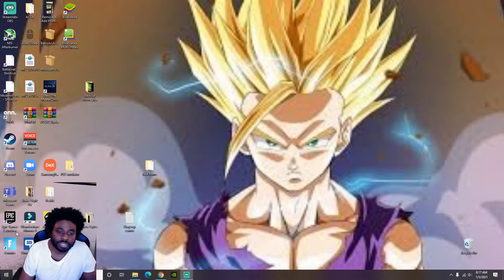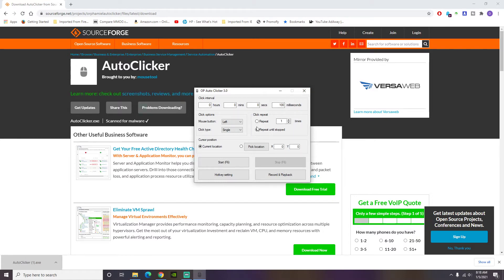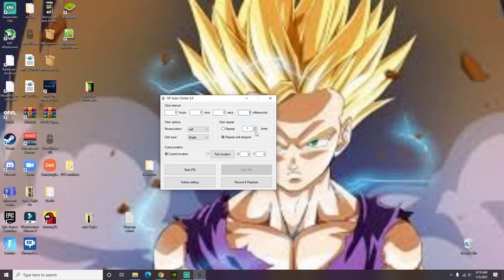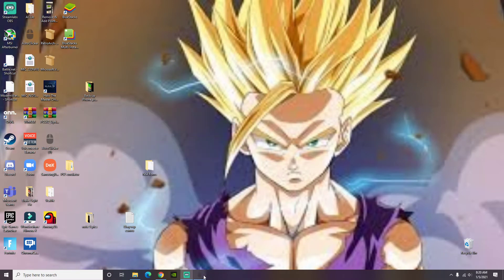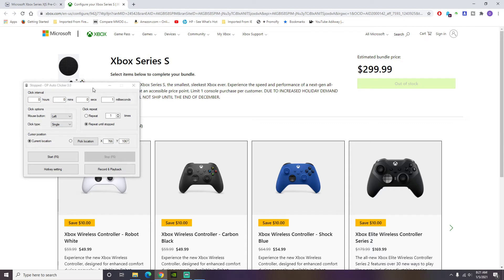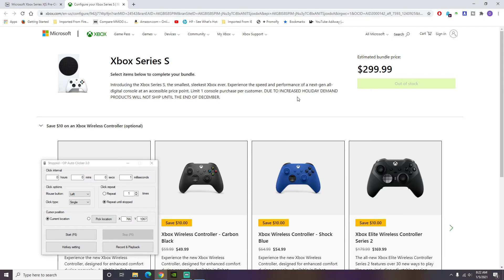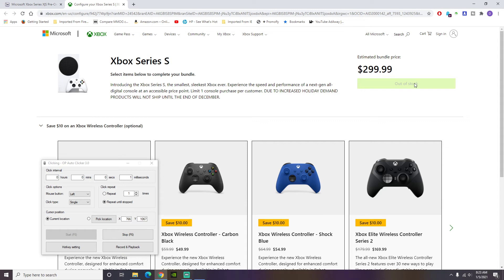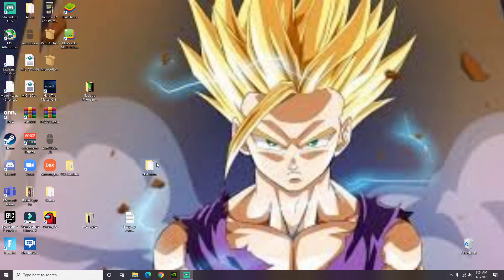How to use Auto Clicker for Xbox Series X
How to use Auto Clicker for securing Xbox Series X through Microsoft store